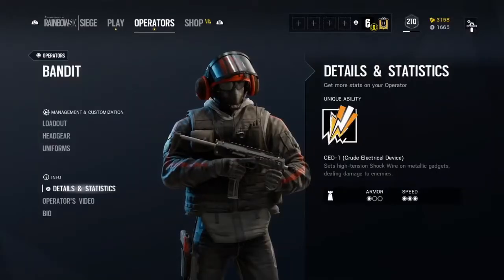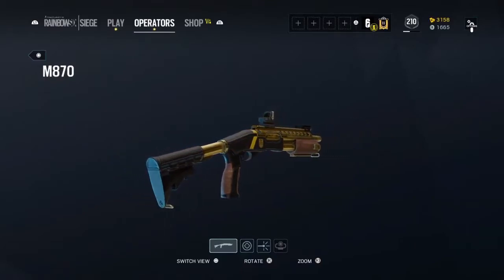Equipped #29 - BANDIT Operator Guide | Rainbow Six Siege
It's time for another operator guide with tips and tricks, load outs and tactics for Bandit in Rainbow Six Siege. This is an updated guide on request by Kacperooo PL and will cover everything that has changed about my load out and play style with Bandit, as well as a few tips for players that are totally new to Rainbow Six Siege.